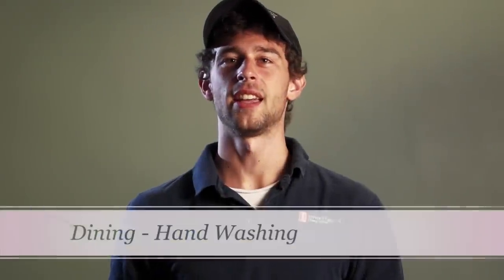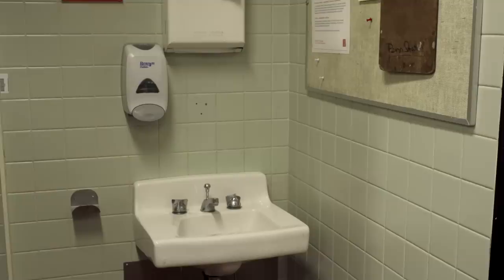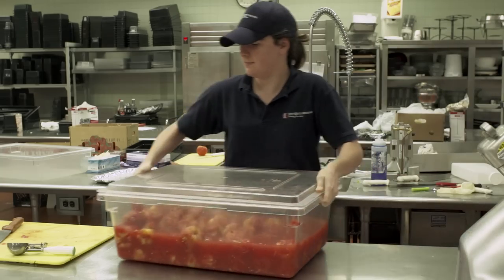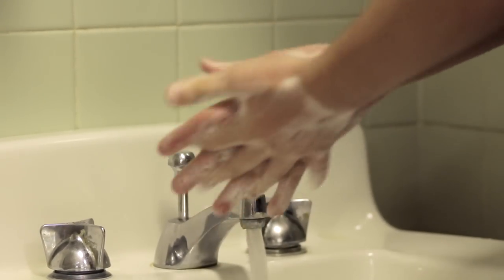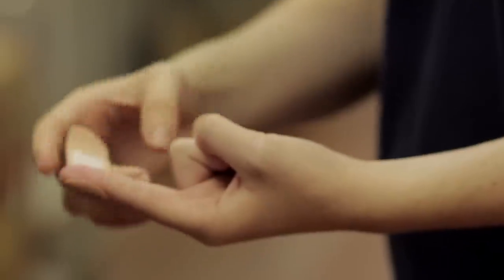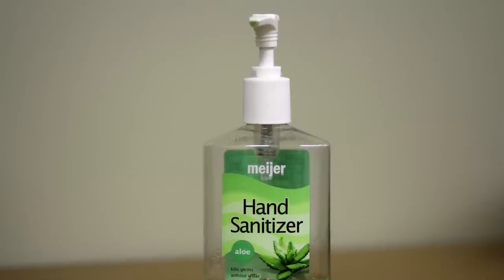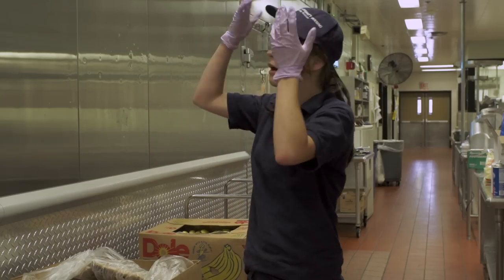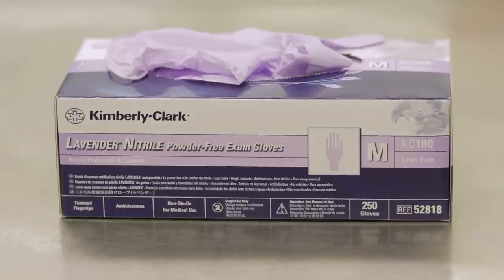Dining - Hand Washing